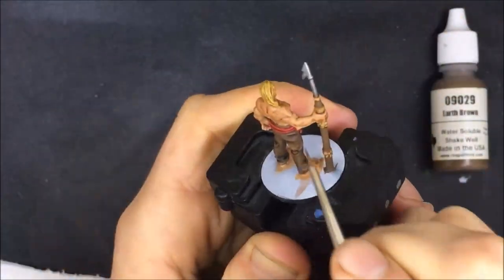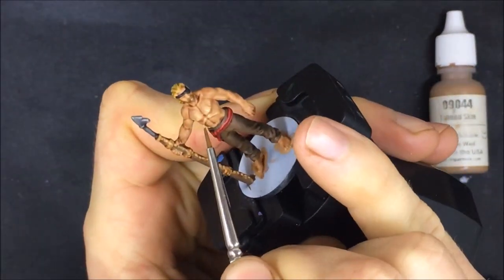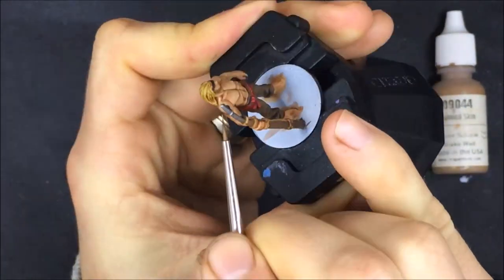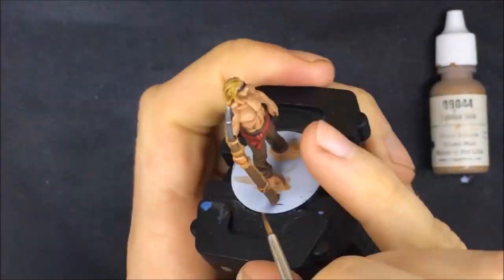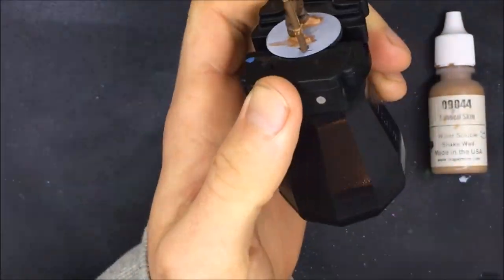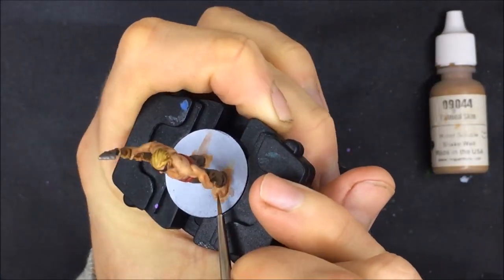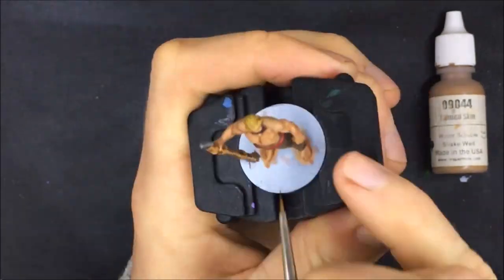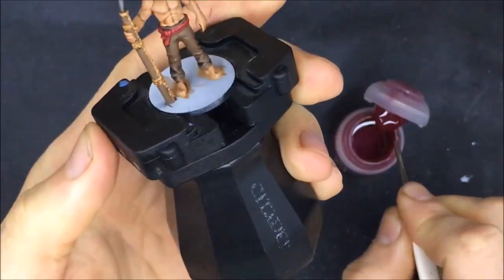The Plastic Canvas - Mansions of Madness - Ep 18 - Silas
This is episode eighteen in the Mansions of Madness board game painting series - Silas. He's one of the paranormal investigators that you can play as in this co-op horror themed exploration game.